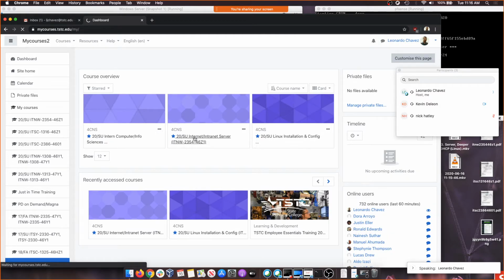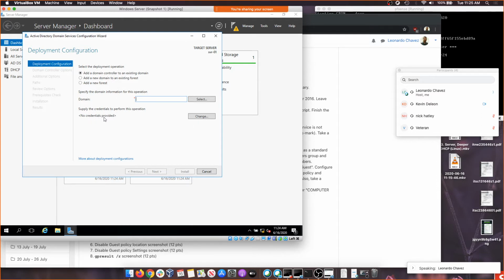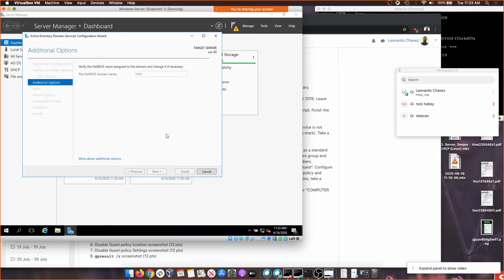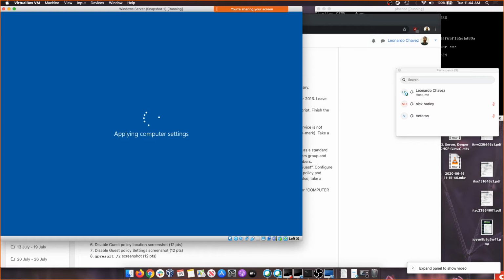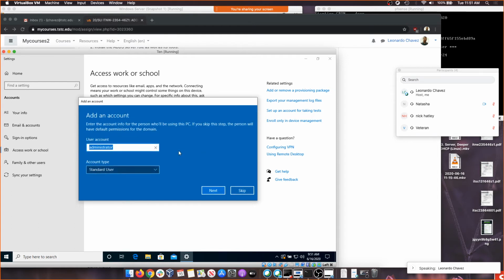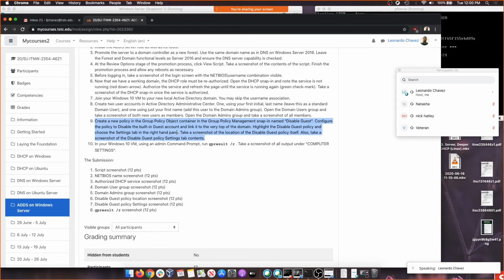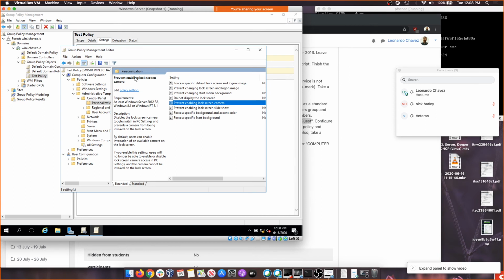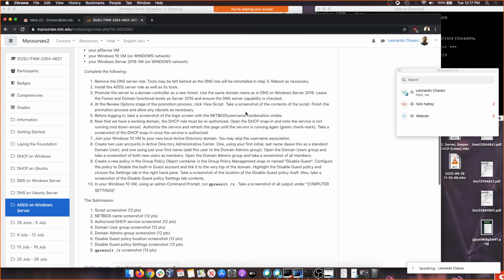6. Server, Deeper ADDS Windows